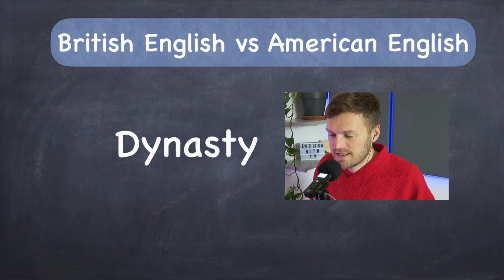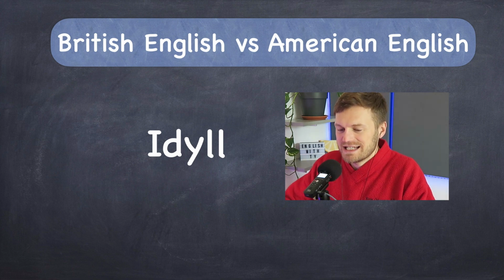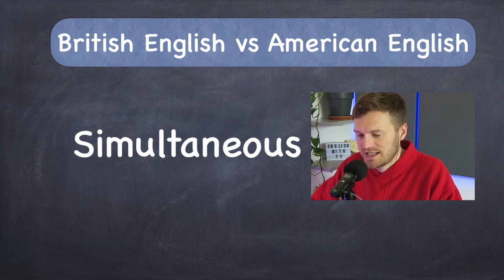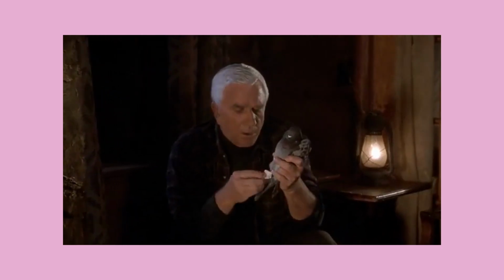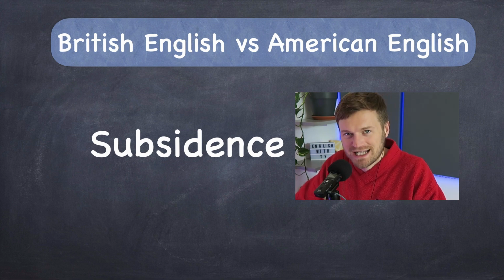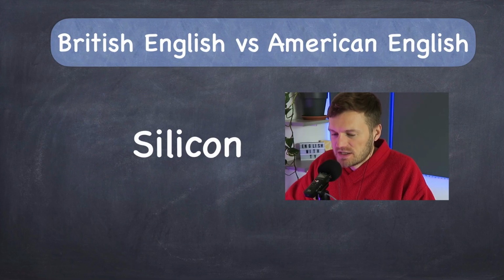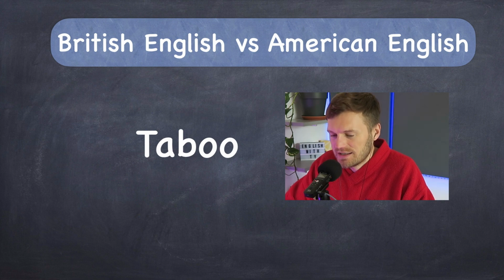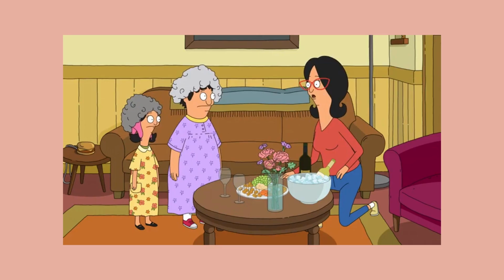🇬🇧 British English vs 🇺🇸 American English 🤔 British Accent vs American Accent Episode 3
British English vs American English 🇬🇧🇺🇸🤔 British Accent vs American Accent: Episode 3. Welcome to a new free online English course to improve your English language skills! In this new series, I will focus on the differences between British English and American English. I will focus on the pronunciation of certain words in this episode and in future episodes I will take a look at some other differences. This free English course contains 4 parts:

Part 1: How this free English course works
Part 2: British English vs American English
Part 3: Exercise with British English vs American English
Part 4: Further steps to learn English Online

Timestamps:
00:00 How this free English course works
01:20 British English vs American English
14:20 Exercise with British English vs American English
18:10 Further steps to learn English Online